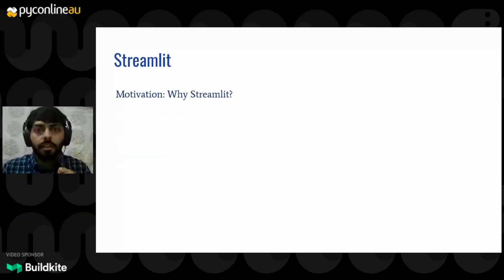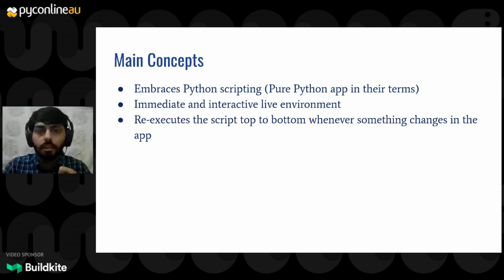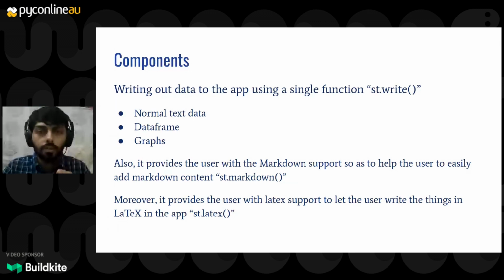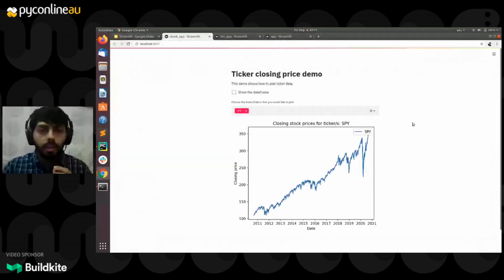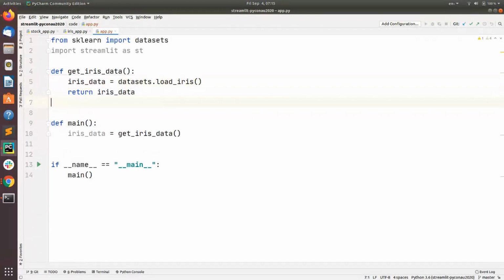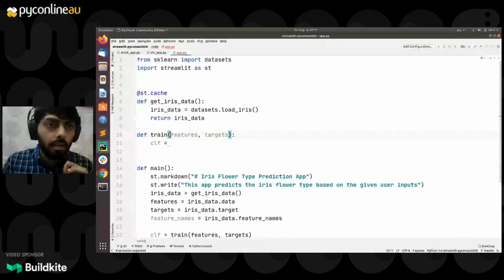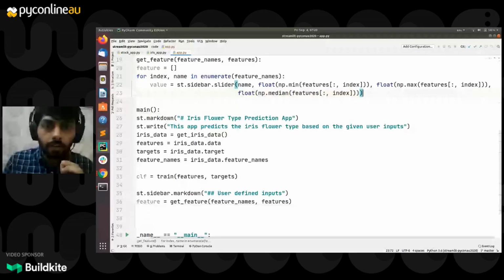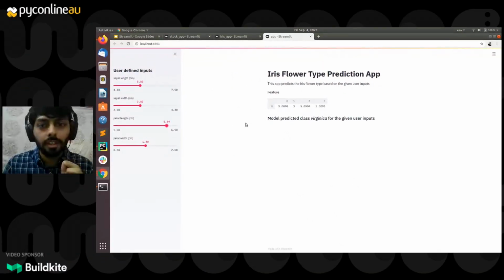"Streamlit - Build interactive data dashboards quickly" - Jaimin Khanderia (PyConline AU 2020)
Jaimin Khanderia

Streamlit is a framework that allows you to build interactive analytical apps very rapidly. It is gaining popularity among data scientists and analysts around the world as it helps them make a data dashboard that is elegant and aesthetically pleasing. In my presentation, I’ll briefly state what is Streamlit and how it is super useful for data scientists and analysts. I’ll then go over the basic Streamlit components and examples that demonstrate how easy it is to make an interactive data dashboard in Python. (Yes you heard it right, no JavaScript required :D) By the end of this talk, you’ll know the basics of Streamlit and would be able to build an interactive web application for data visualization and analysis with just a few lines of code in Python.

Fri Sep  4 11:00:00 2020 at Curlyboi